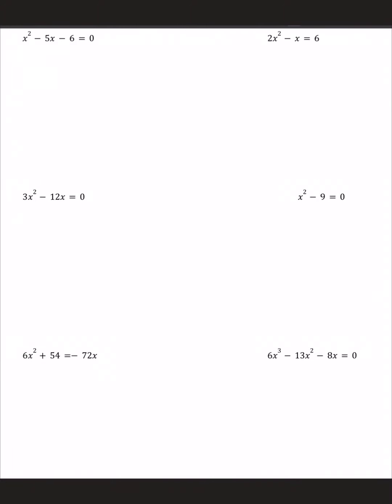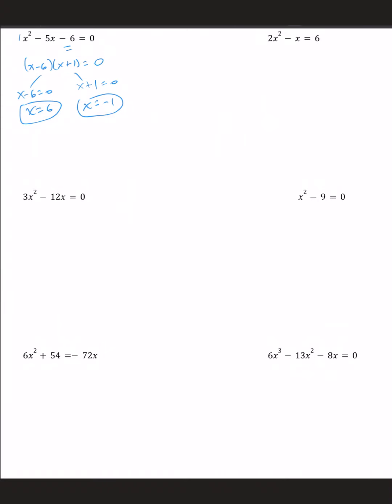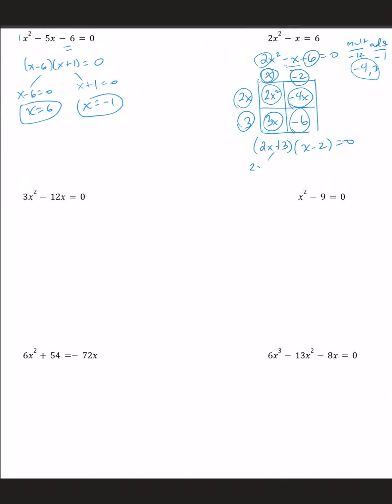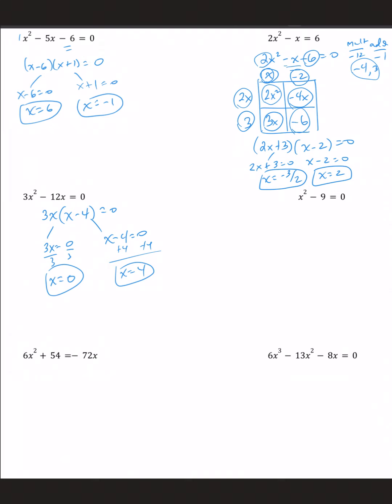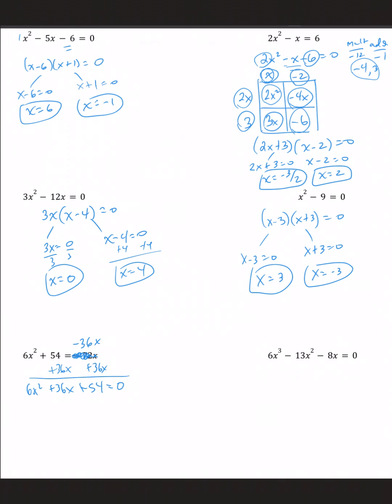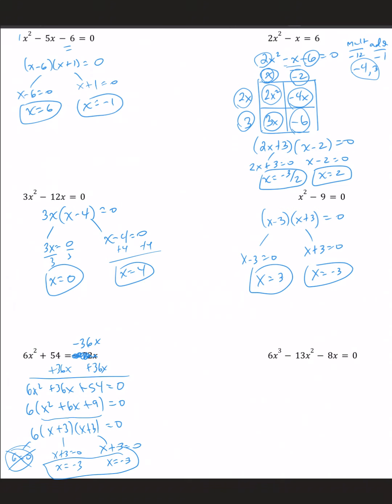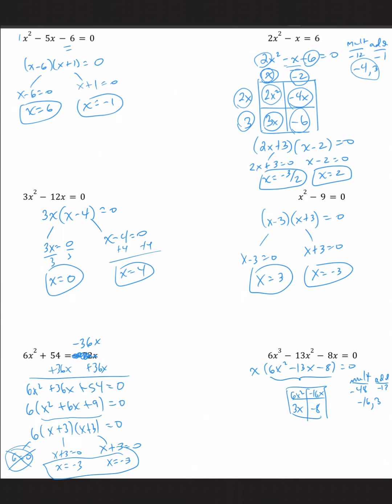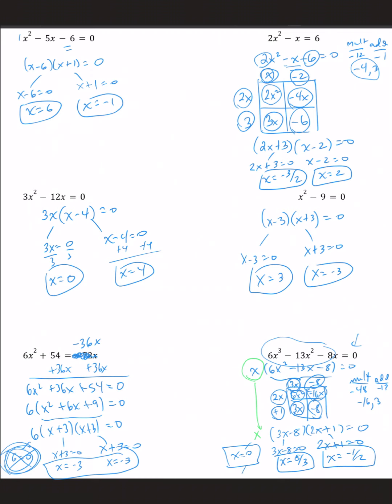Solving quadratics by factoring examples.mp4